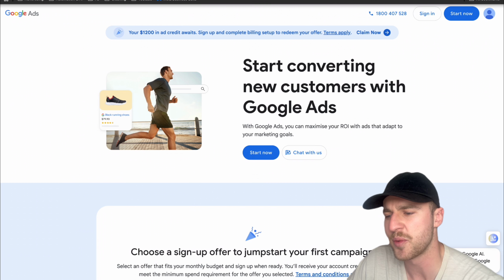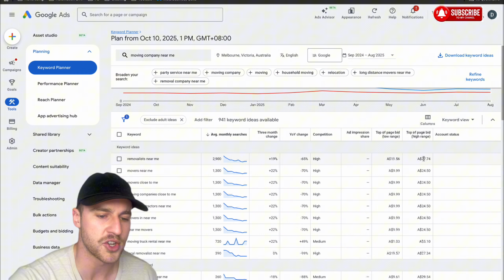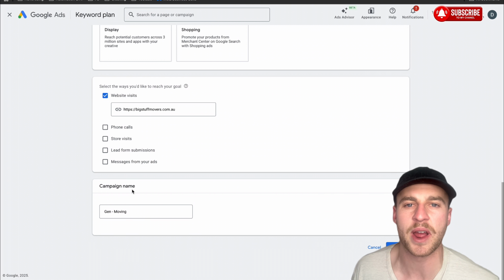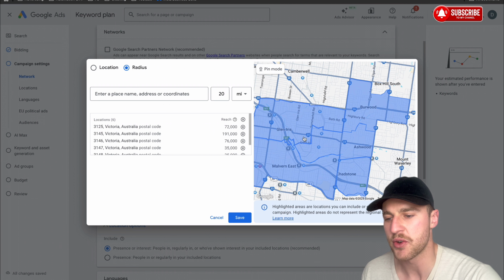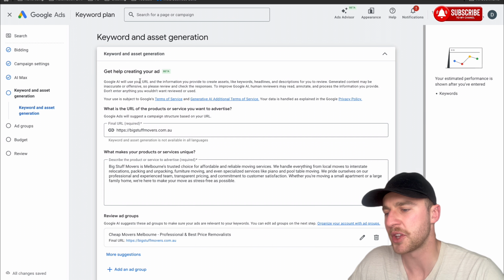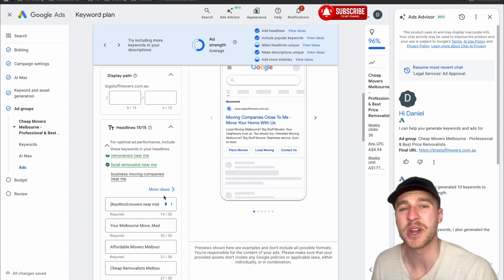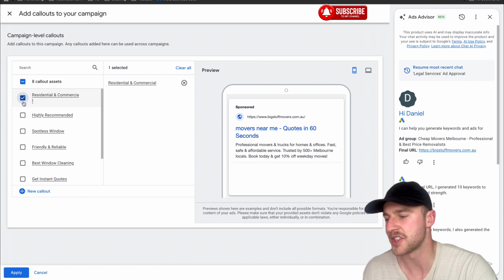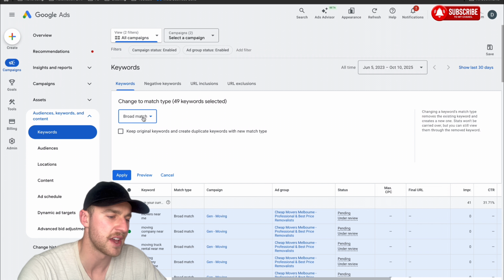How I Actually Run GOOGLE ADS for Moving Businesses & Removalists - Real Strategy That Works (2025)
Running Google Ads for your moving businesses or removalist companie in 2025?

In this step-by-step tutorial, I’ll show you exactly how I set up Google Ads to generate consistent, high-quality leads for moving and relocation services — without wasting money on the wrong clicks.

You’ll learn:
✅ The 4 core pillars of every profitable Google Ads campaign
✅ The #1 mistake beginners make when running ads for removalists
✅ The correct way to set up targeting so your ads only reach people ready to book a move
✅ Proven ad copy and landing page tips to increase conversion rates

Whether you run a local moving company, interstate removal service, or just want to grow your moving leads, this guide shows what’s actually working right now.

📍 Perfect for:

Google Ads for movers

Google Ads for removalists

Local service business advertising

Moving company lead generation

🚀 Watch until the end for real strategies that work — no fluff, no agency BS.